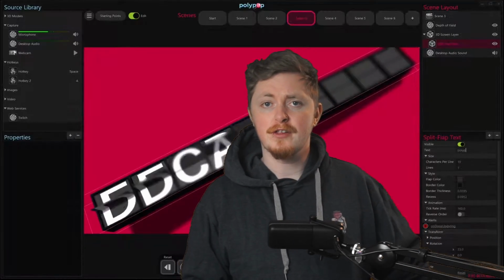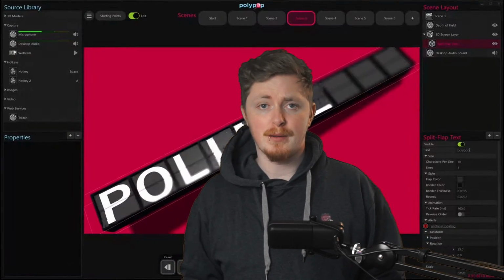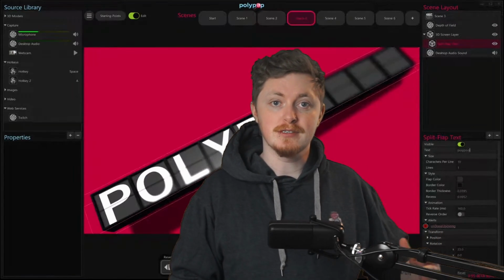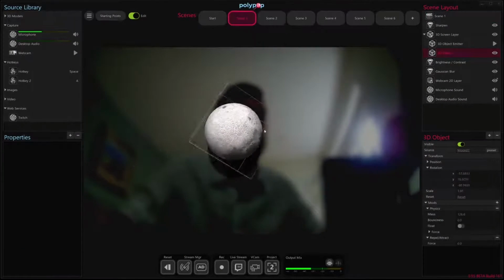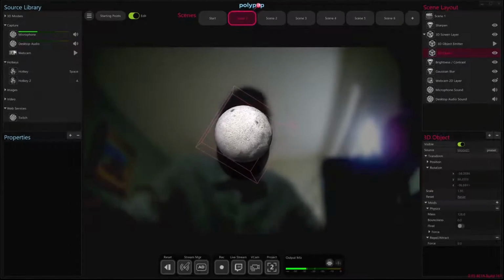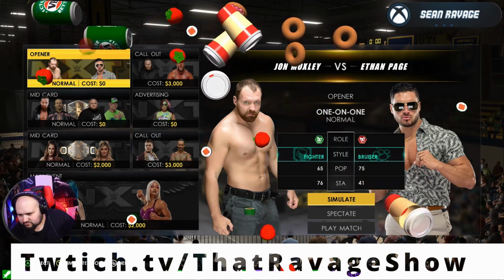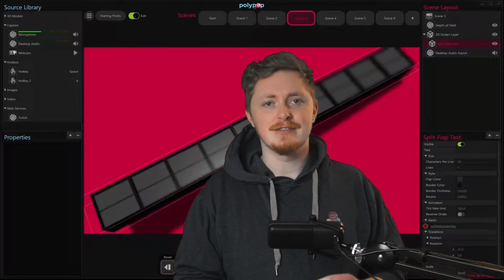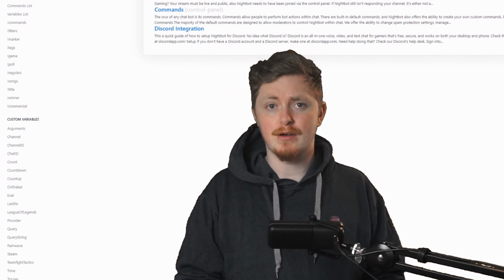Streaming on YouTube? Watch This First!!!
STREAMER BOT - Currently 0.1.8 isn't available to the public, but if you're watching this in the future you can download it

📋VIDEO OVERVIEW📋

With YouTube Streaming on the rise, I thought I'd compile a list of my favorite tools I use to stream on YouTube and give you some inspiration on how to get an interactive stream on YouTube.

---⌚Chapters⌚---
0:00 - Hello!
0:53 - Discord Bots (CouchBot)
2:30 - StreamerBot v0.1.8
3:12 - YouTube Streaming Limitations
3:54  - Gezels YouTube Channel Rewards
4:22 - PolyPop
5:35 - Chat Bots
6:01 - Streaming from YT Studio
6:17 - OBS YouTube Support
7:02 - Discussion